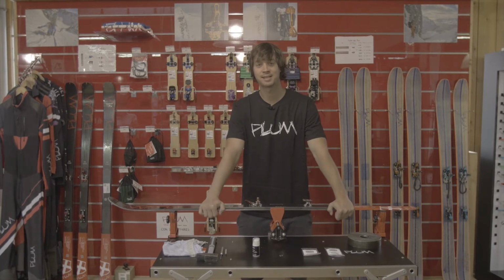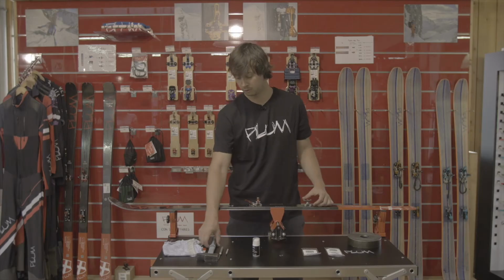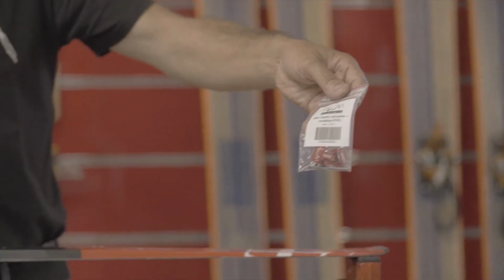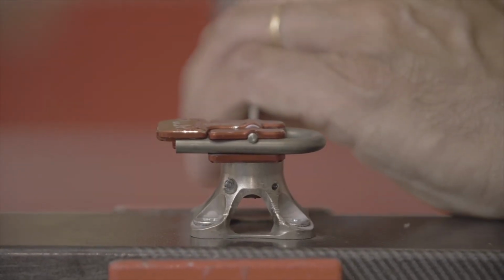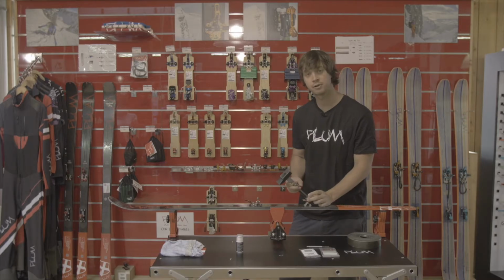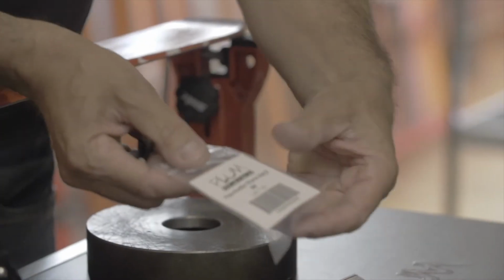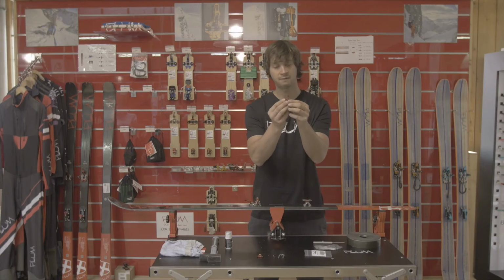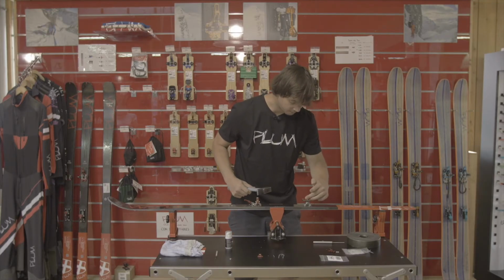Tutorial: changing fork and the valve of Plum R99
Here is a video tutorial on how to change the forks and valve of the R99 binding.